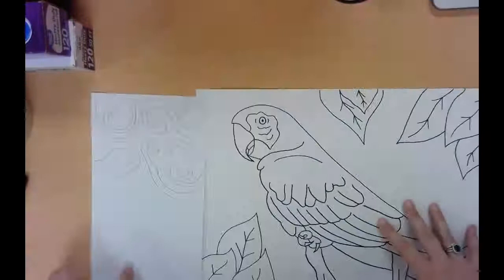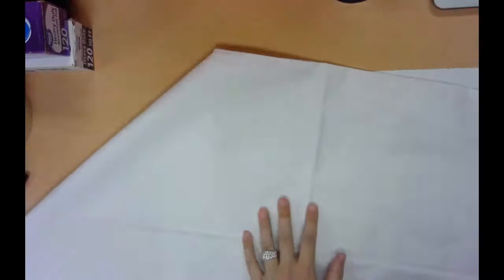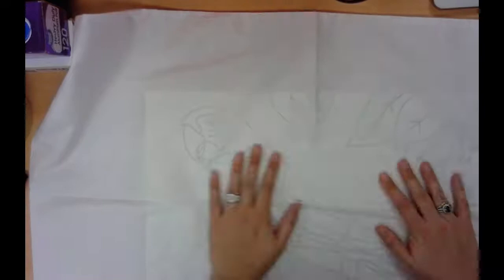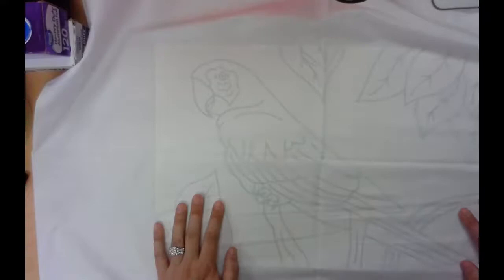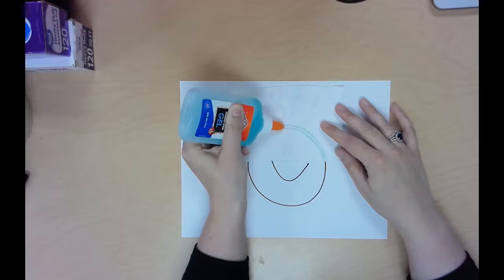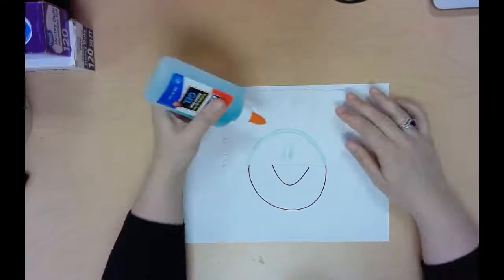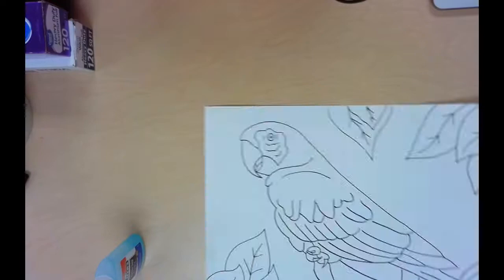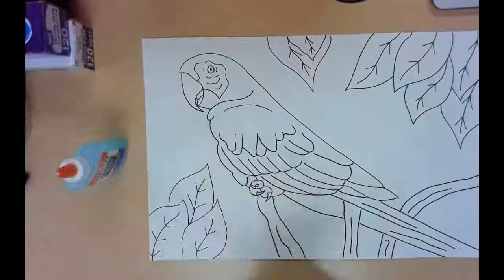Tracing With Glue: Glue Batik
Glue Batik Project